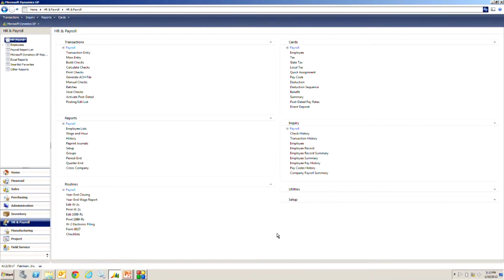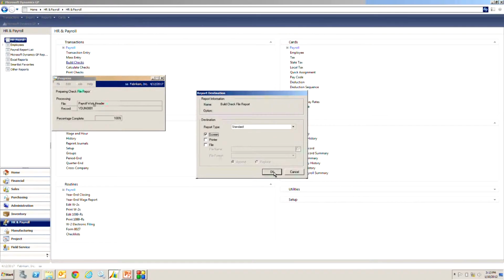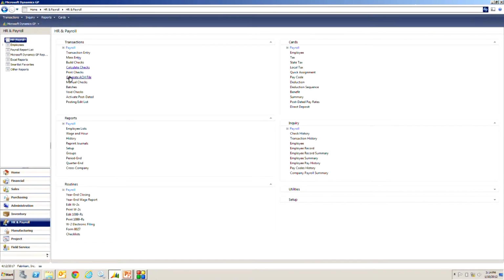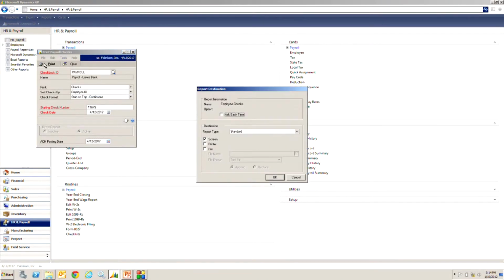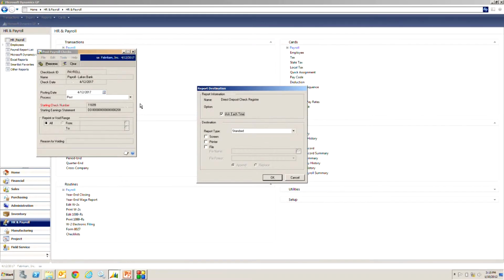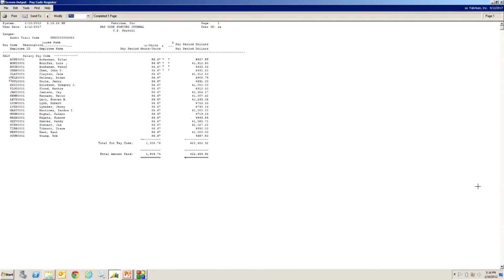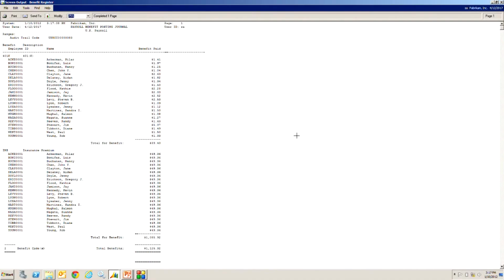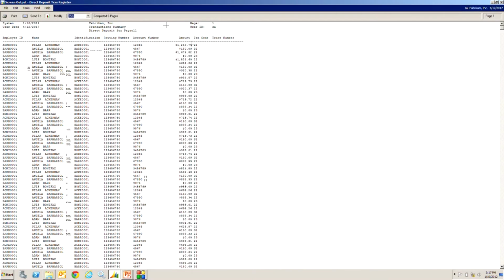Payroll Processing in Dynamics GP on myGPcloud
Dynamics GP includes Payroll and HR modules. This video shows you the basic payroll processing routine in Dynamics GP. This video shows a salary payroll.